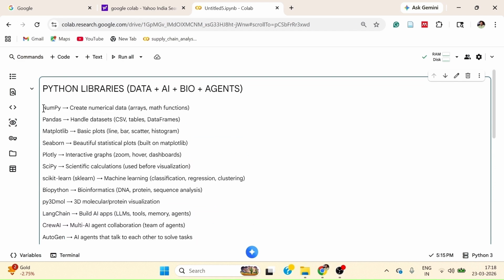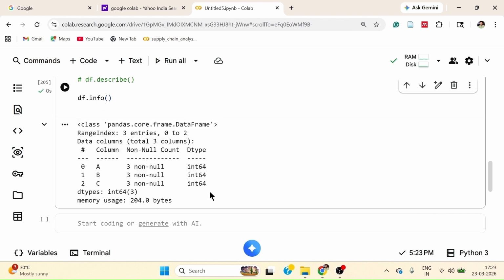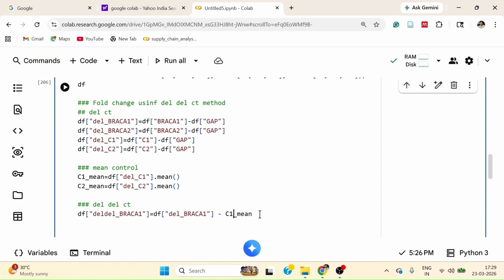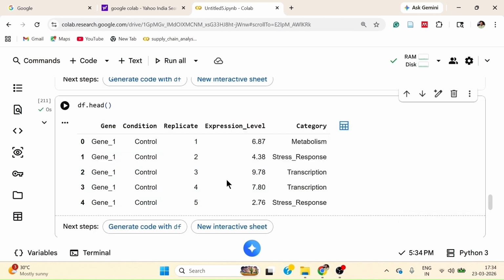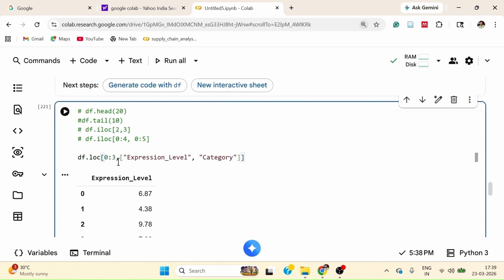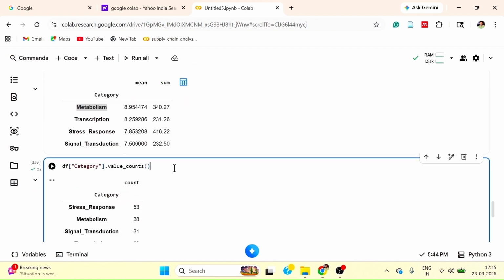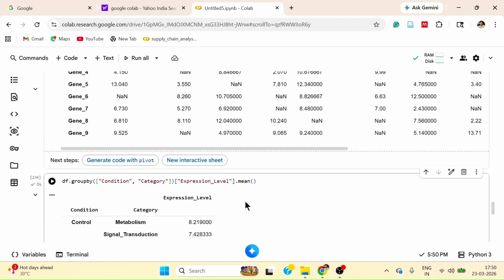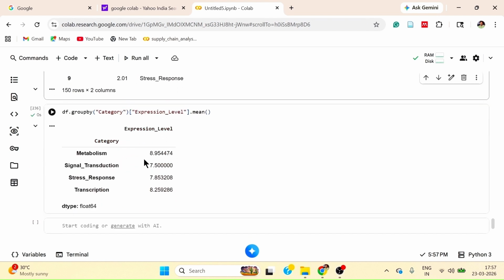Pandas Tutorial for Beginners | Introduction to Pandas in Python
Learn Pandas from scratch in this beginner-friendly Python tutorial. In this video, you’ll get a complete introduction to the Pandas library and understand how it is used for data analysis and data manipulation in Python.

Topics Covered:

Why Pandas is important in Python
Installing Pandas
Basic data manipulation
Data analysis basics
Working with real datasets

This tutorial is perfect for:

Python beginners
Students learning data science
Aspiring data analysts
Anyone starting with Pandas

Pandas is one of the most important Python libraries used in:

Data Science
Machine Learning
AI Projects
Data Analysis
Research and Automation

By the end of this video, you’ll understand the fundamentals of Pandas and be ready to explore advanced data analysis concepts.